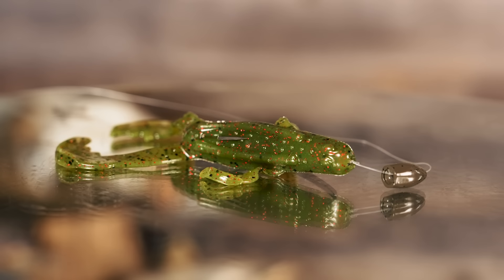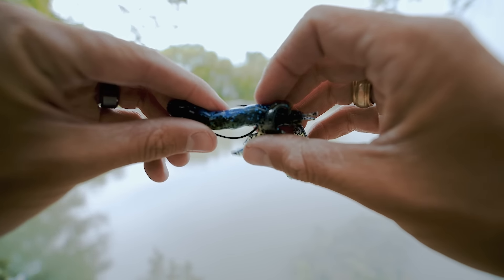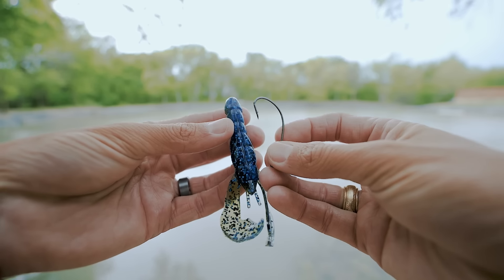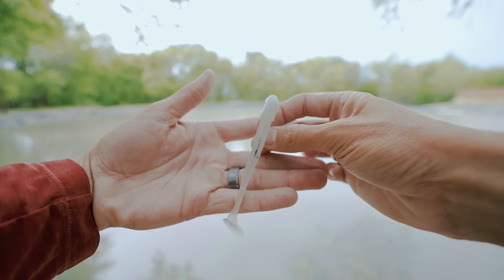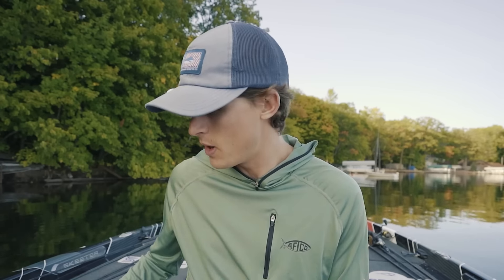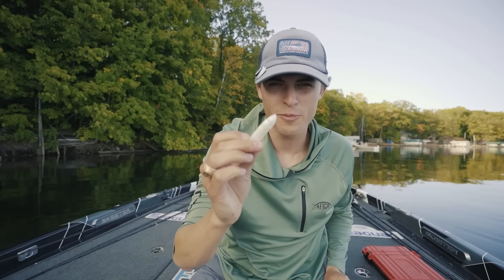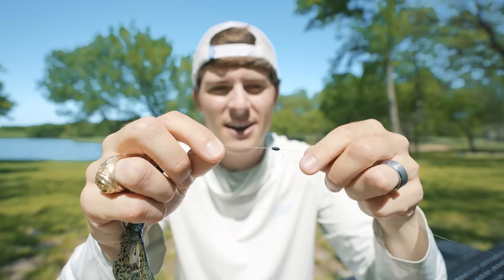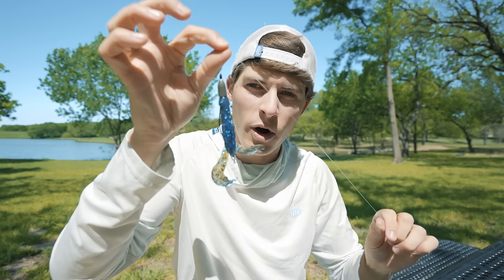Learn To Fish A Texas Rig In 2024! (Success Guaranteed)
If you want to learn to fish a Texas Rig in 2024, this is the video for you! I walk through EVERY aspect of soft plastic fishing for bass from the baits, to rods and reels, locations, and my four favorite main styles. Whether you are a newbie or a seasoned pro with the Texas Rig. this video should be helpful to you!

Skeeter Boats, Yamaha Outboards, Lew's, Strike King, Mach, Seaguar, Amphibia Eyegear, Bass Forecast, Evolution Fishing, Native/Bonafide Kayaks